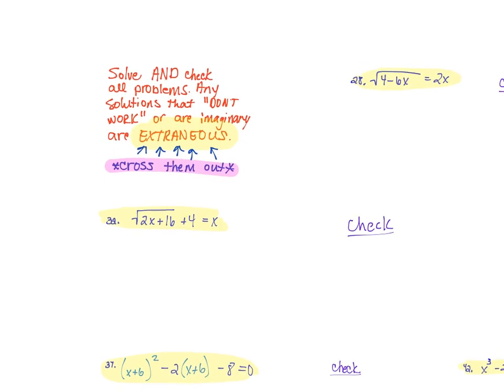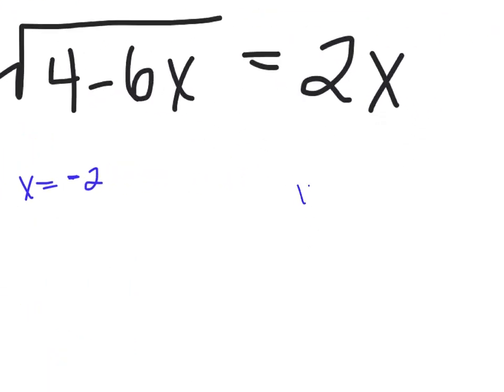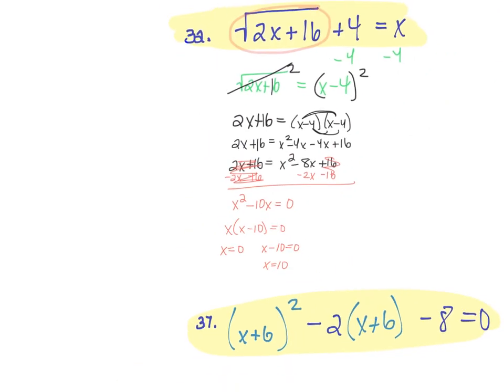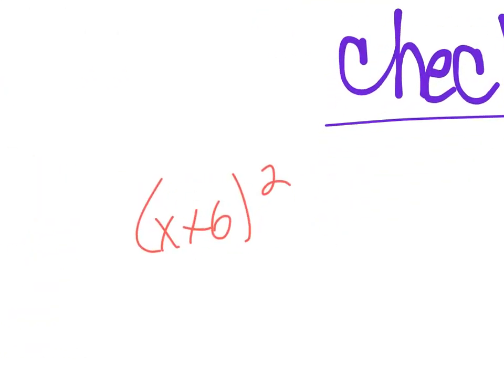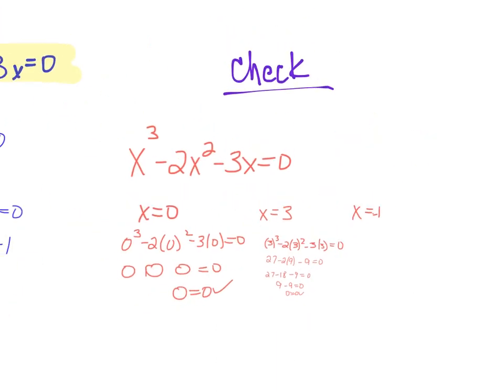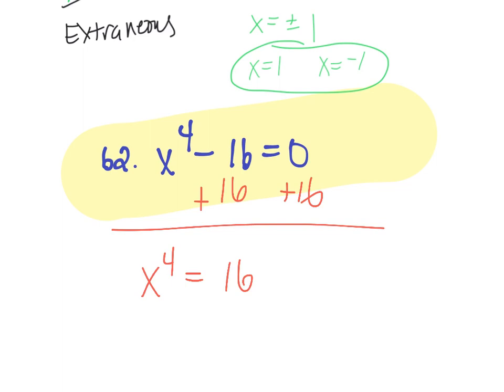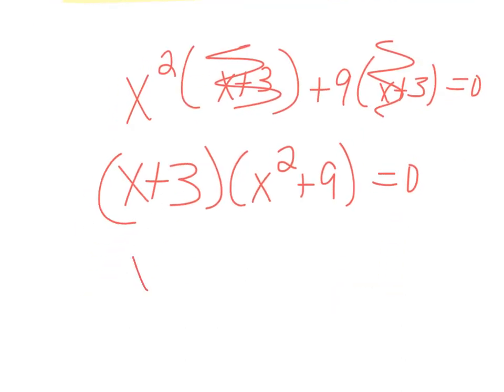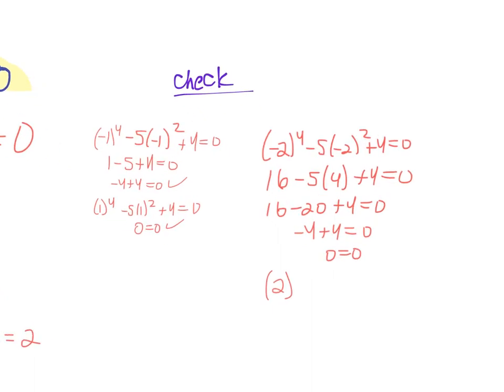10.17 CAT 1.5 Practice and Quiz Review